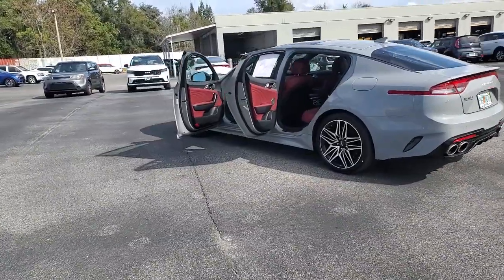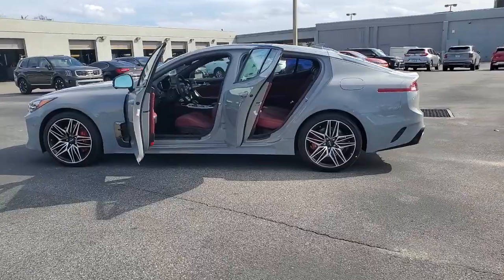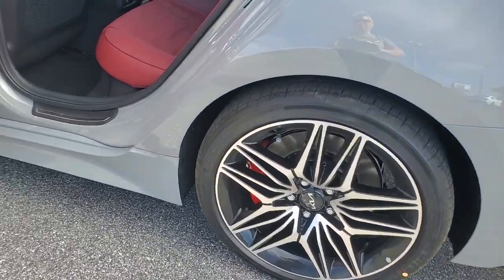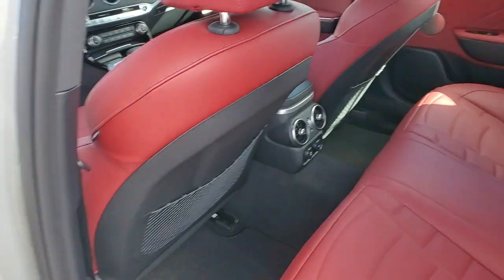2023 Kia Stinger The Villages, Clermont, Mt Dora, Ocala K230467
Ceramic Silver New 2023 Kia Stinger GT2 available in 9039 U.S. 441, Leesburg, Florida at Bill Bryan Kia. Servicing the Villages, Clermont, Mt. Dora, Ocala, FL area.

9039 U.S. 441

Ceramic Silver 2023 Kia Stinger GT2 AWD 8-Speed Automatic 3.3L V6 DGI *KEYLESS ENTRY*.Recent Arrival!